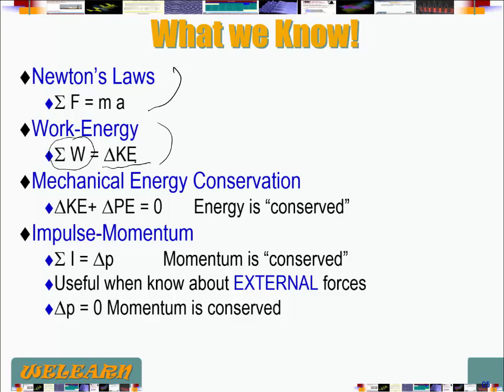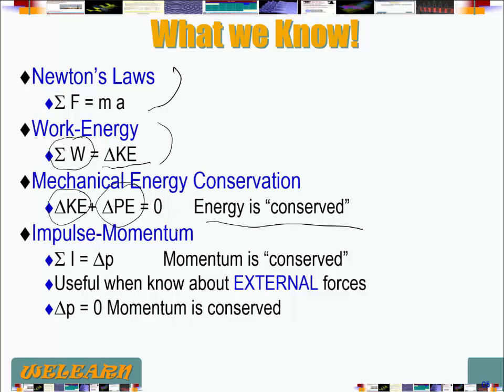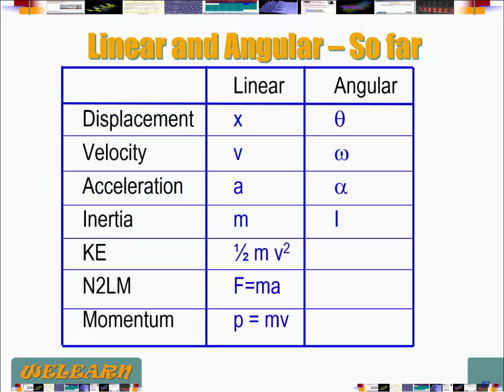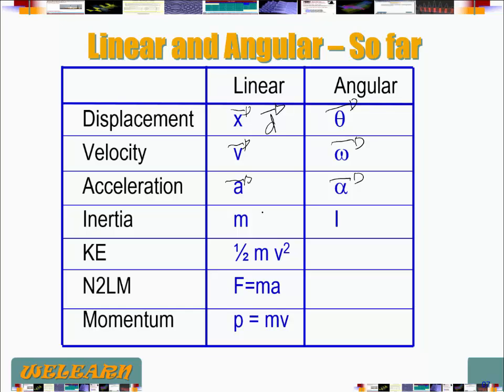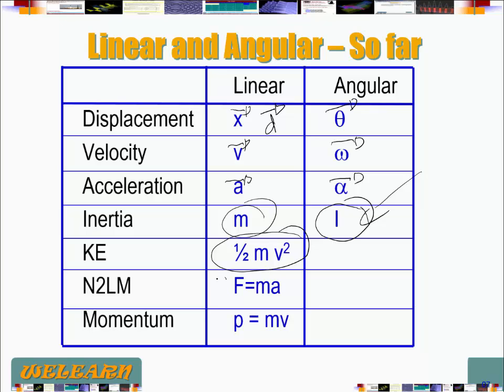GP Module05 Rotation001